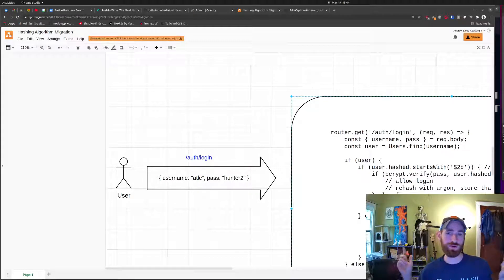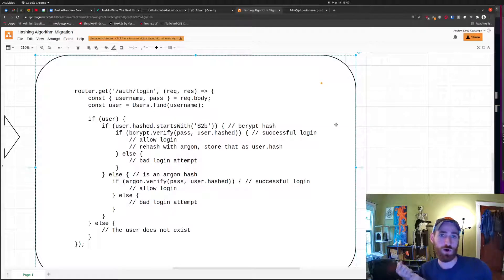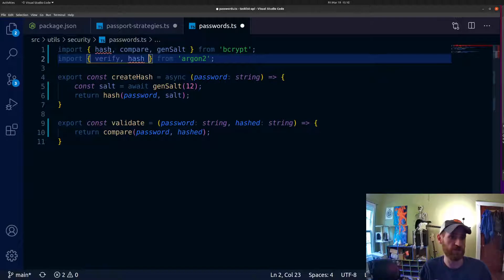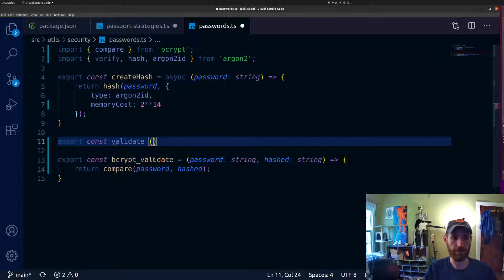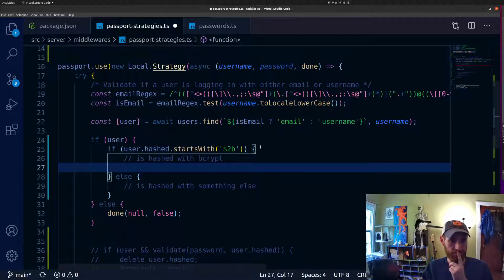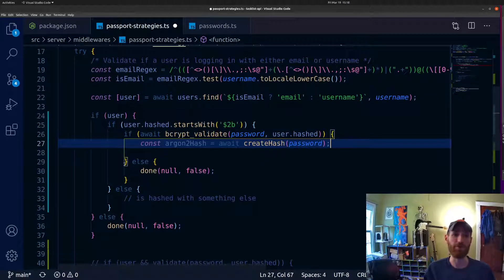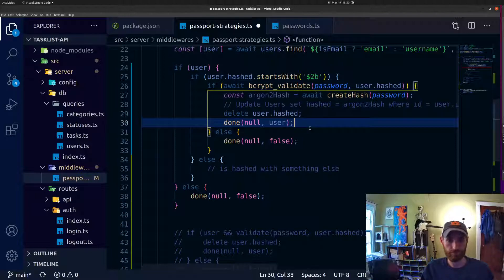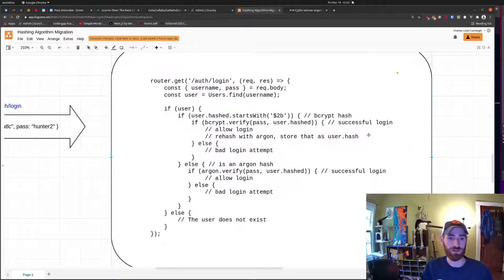Gradual Hashing Algorithm Migration (Bcrypt to Argon2id)